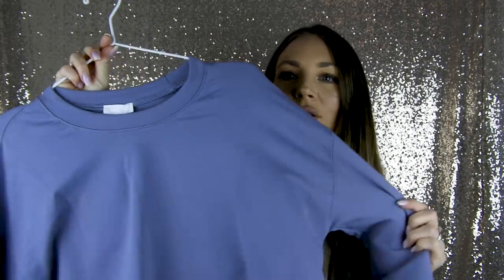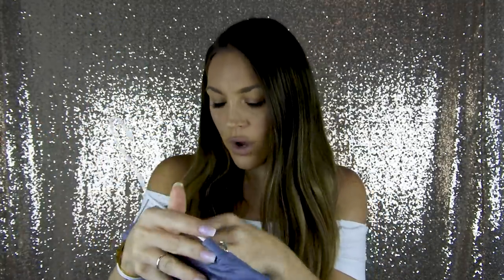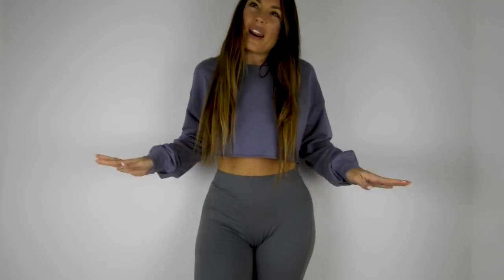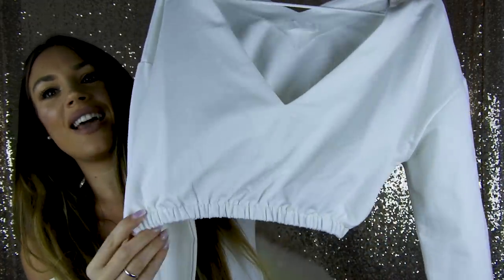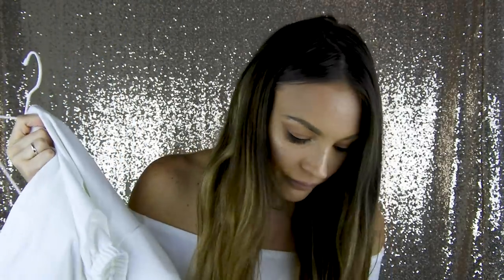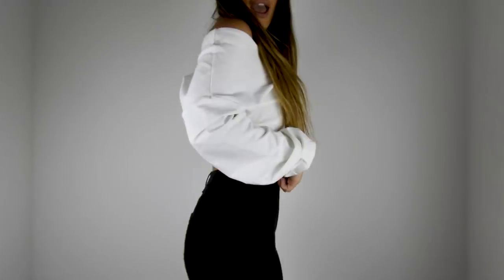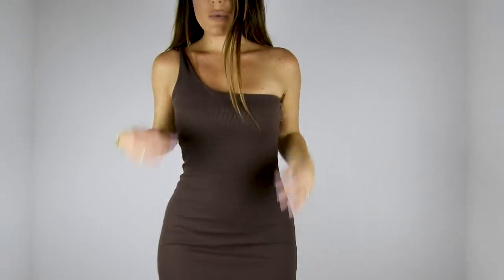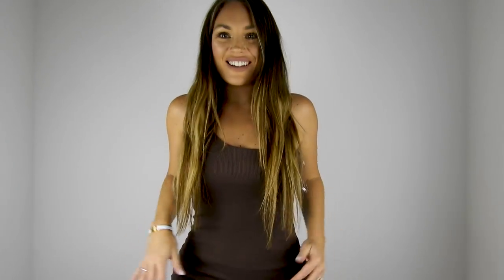CLOTHING HAUL // MESHKI // GIVENCHY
Today's video is a clothing haul